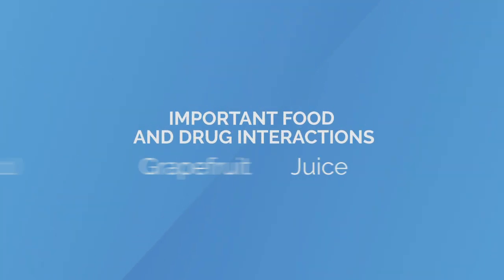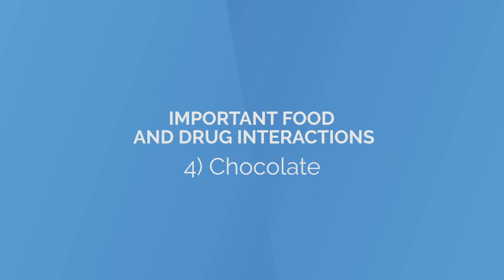5 IMPORTANT FOOD AND DRUG INTERACTIONS YOU MUST KNOW FOR THE NCLEX!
I’m a NCLEX Prep Coach, NCLEX Strategist, Registered Nurse who is committed to my assignment to help you pass your NCLEX exam!

The Choosing Nursing show is dedicated towards providing you with valuable video tutorials that will help you to visually remember the content you need to know in order to pass your NCLEX exam.